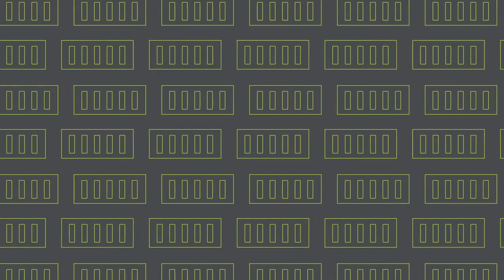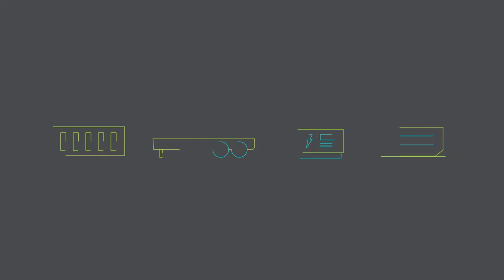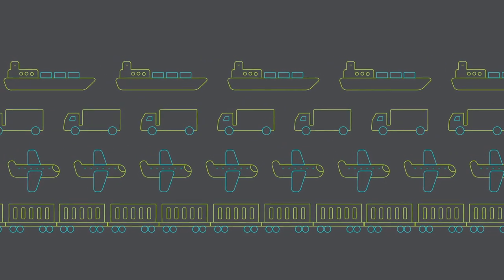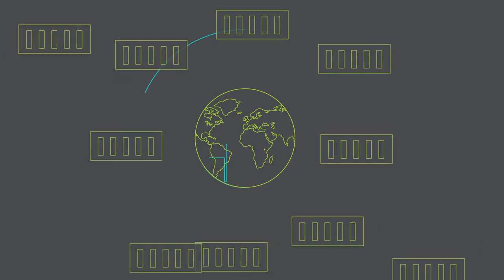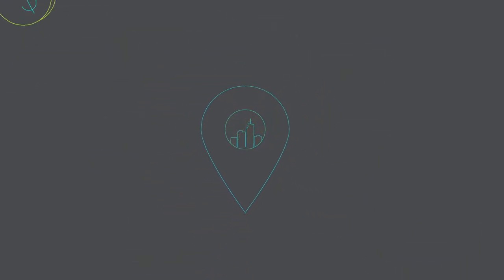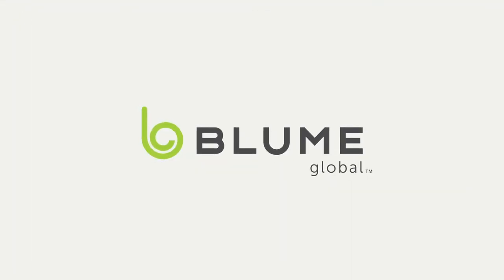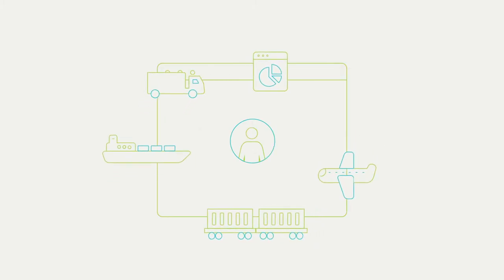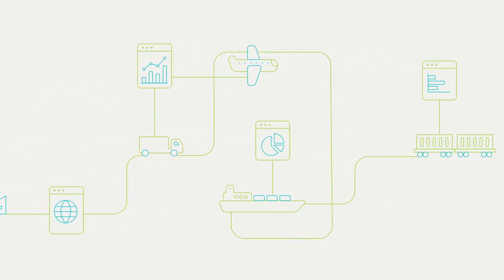Blume Solutions: Asset Management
Every day millions of assets are shipped around the world using different modes of transportation...